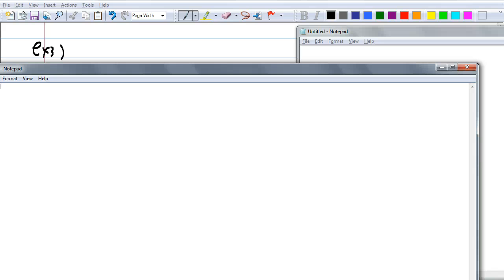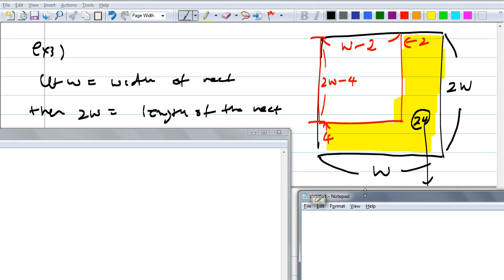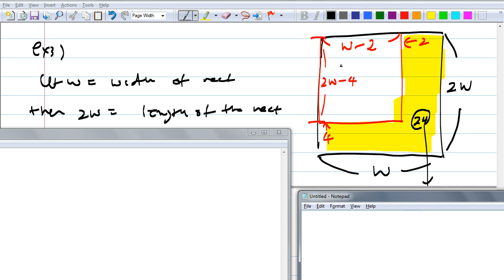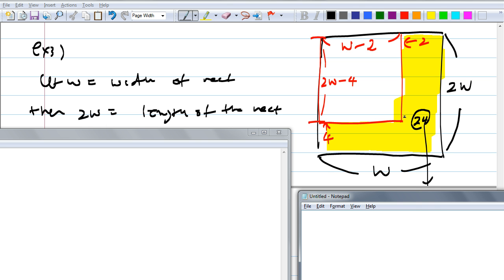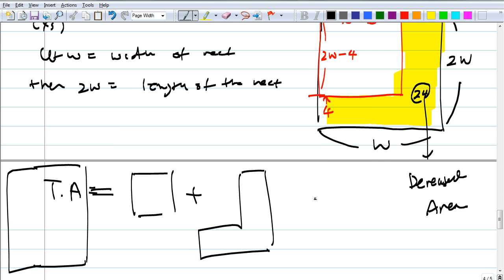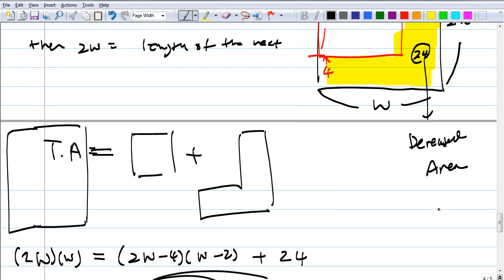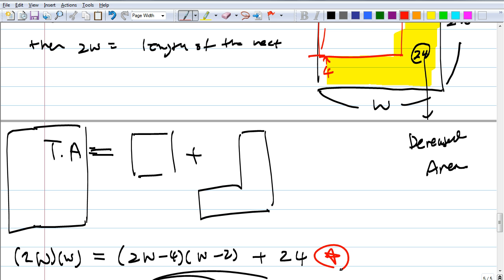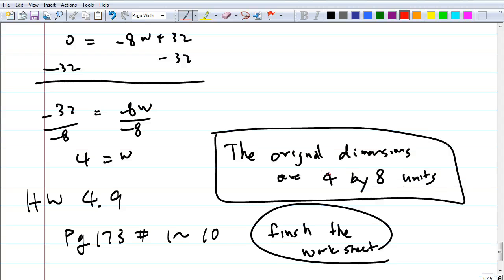Algebra 4.9.3 area problems